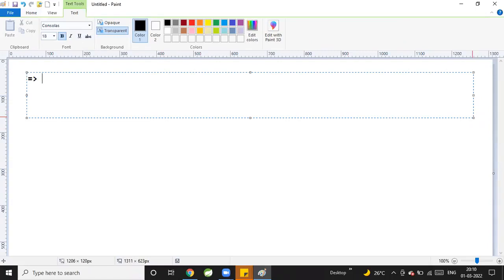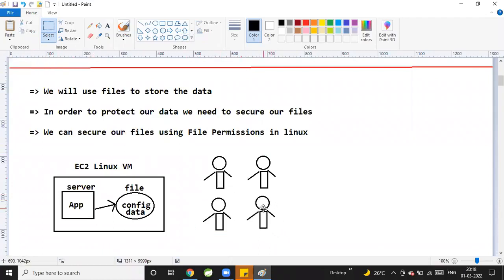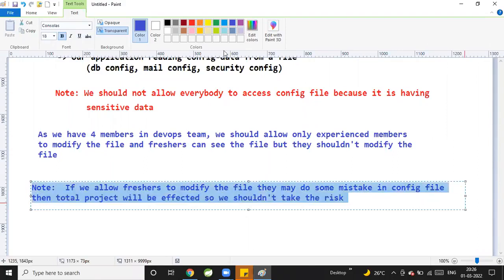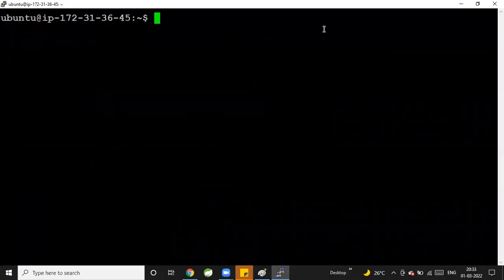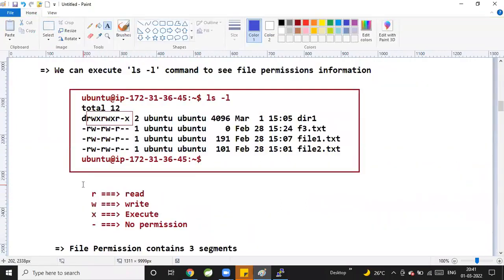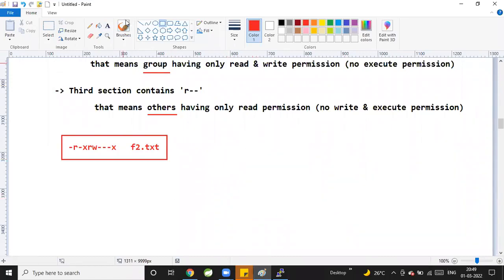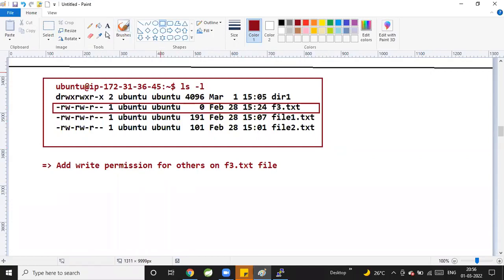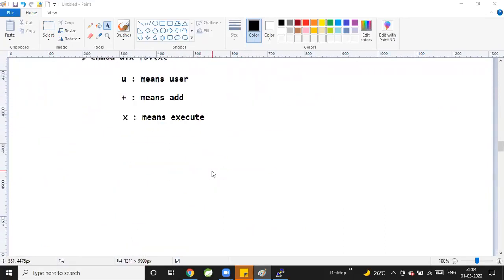DevOps Session 10